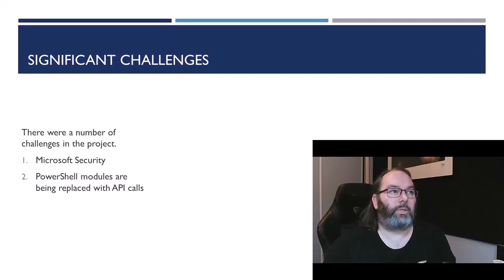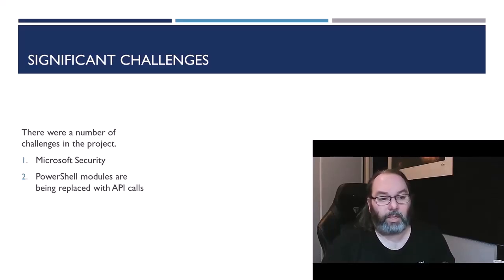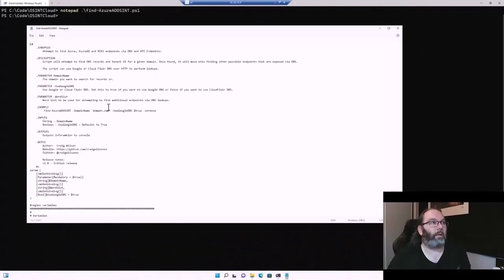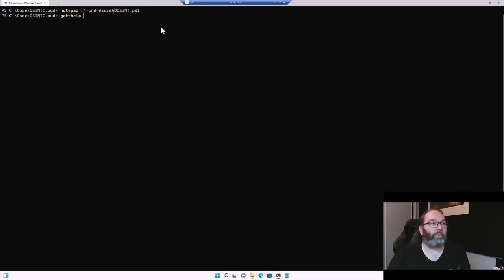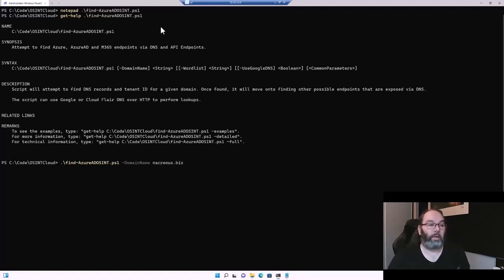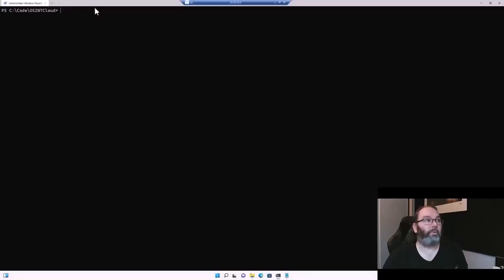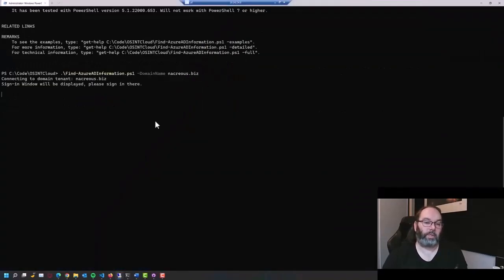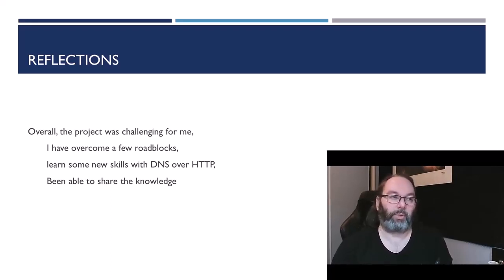Project Video OSINT Cloud Tooling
The purpose of the code is to capture information about Azure/Microsoft 365 tenant cloud services that a security analyst can use to gain access to systems of information. The developed code can be used to find possible attack areas against a tenant. Systems administrators often have miss-configure systems and Service Accounts on-premises; this is the same for a cloud service.

The tool captures information using Open-Source Intelligence to collect from DNS servers and Microsoft Azure AD PowerShell for authenticated information. It was created for security analysts to understand what is configured and the possible endpoint of an attack.

The scripts are broken into three main files.

1. Setup-PowerShellModule.ps1 - Used to configure PowerShell Modules
2. Find-AzureADOSint.ps1 - Used to capture public information (OSINT)
3. Find-AzureADInformation.ps1 - Used to capture authenticated information (Enumeration)

The tool has been developed in Microsoft PowerShell version 5. It used Microsoft AzureAD PowerShell module version 2.0.2. The DNS queries are performed over HTTP using Google and Cloudflare's DNS over HTTP services.